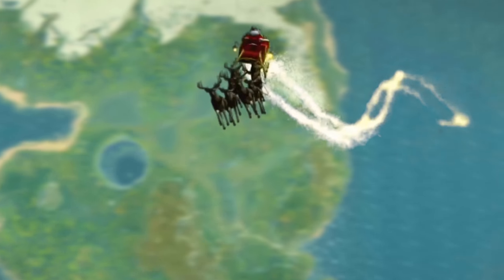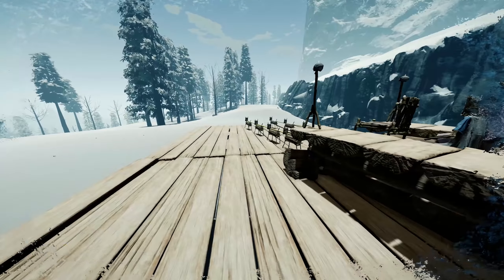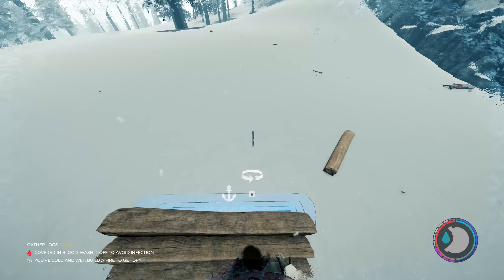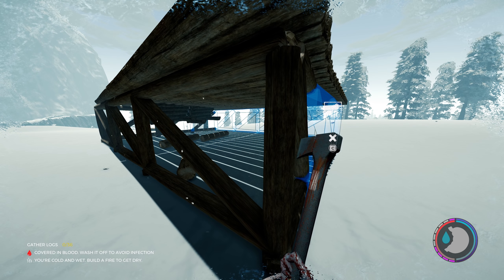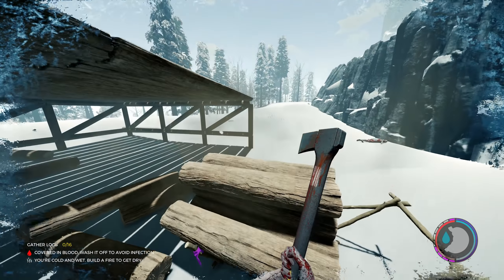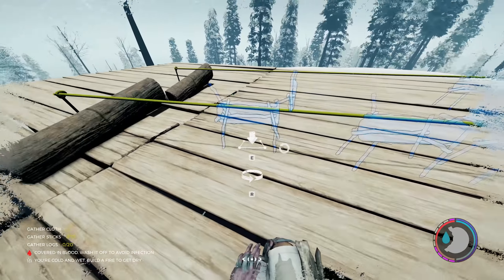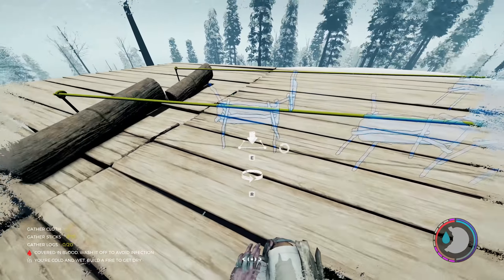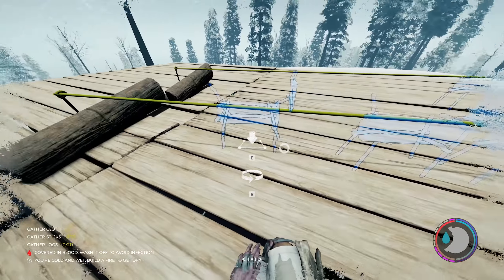HOW TO BUILD SANTA'S SLEIGH | The Forest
In this video of The Forest, I show you how to build Santa's Sleigh. It serves no purpose, but hey, it is Christmas.

► MOBO: Asus Rampage V Extreme
► RAM: Corsair DDR4 3000MHz Vengence 4GBx8 = 32GB
► Video Card: Asus GTX-1080ti STRIX ROG OC Edition
► CPU: Intel Core i7 5820K 6-Core LGA 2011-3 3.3GHz
► Storage: ADATA M.2 SX7000NP 1TB + 24gb additional assorted drive space
► Keyboard & Mouse: Logitech G903 & Logitech G900
► Audio Recording: Scarlett 2i2 + SM58 Microphone
► Editing Software: Adobe Premiere Pro, Auditions, After Effects, & Photoshop
► Recording Software: Adobe Audition & NVIDIA Shadowplay